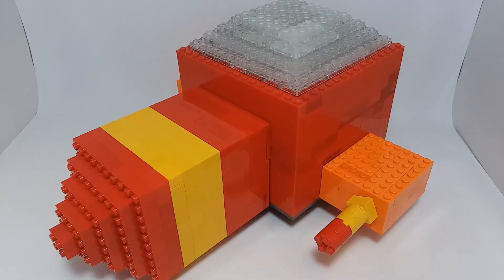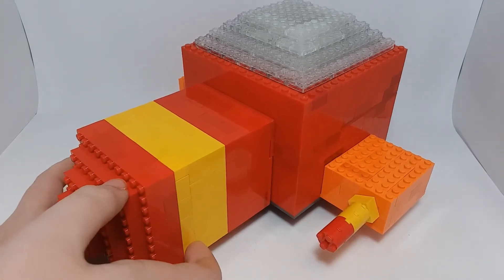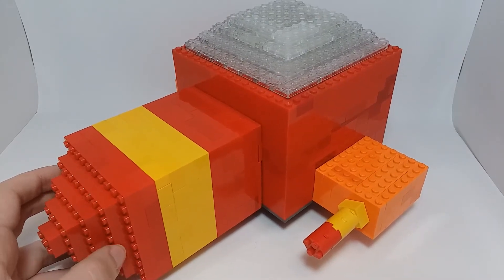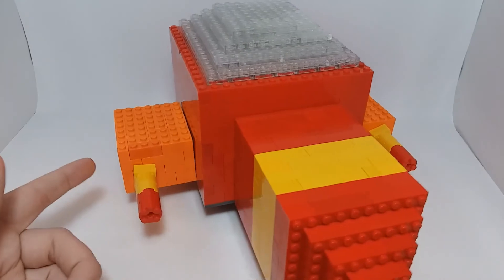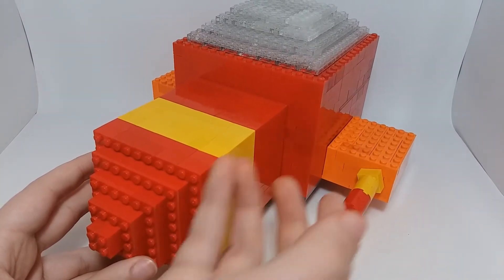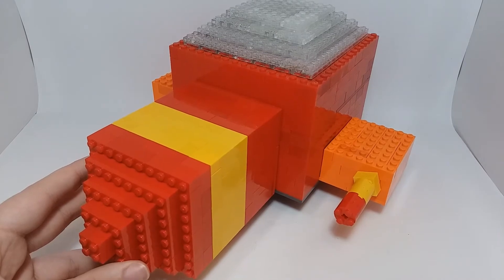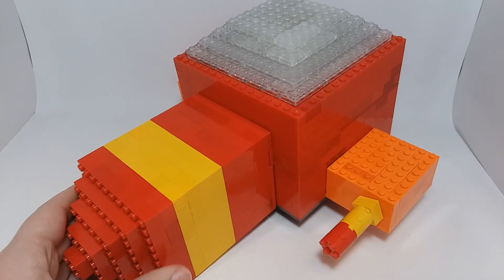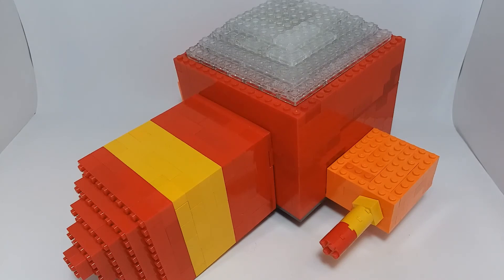LEGO Gummi Ship MOC! Kingdom Hearts Build!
Hey guys! Welcome to The Brick Separator! Here we post LEGO related content everyday! Today I have made the Gummi Ship from Kingdom Hearts! This is the ship Sora, Donald and Goofy use to travel to new worlds. Hope you like it!